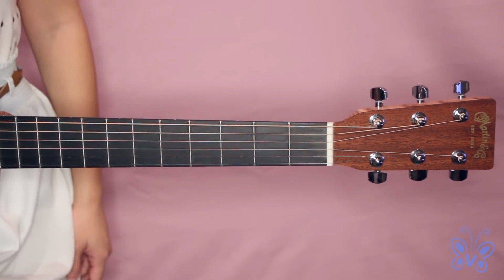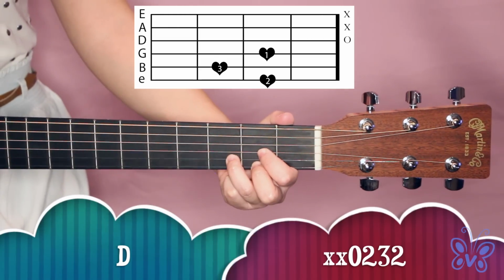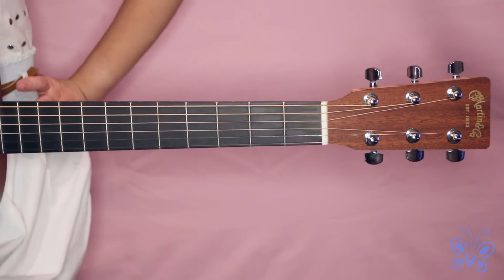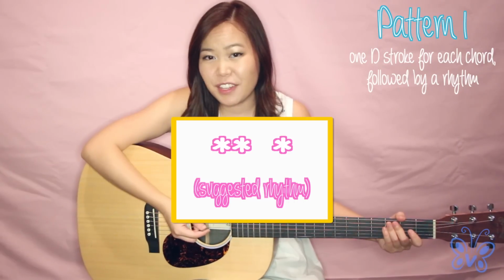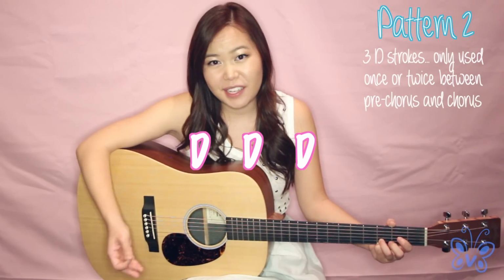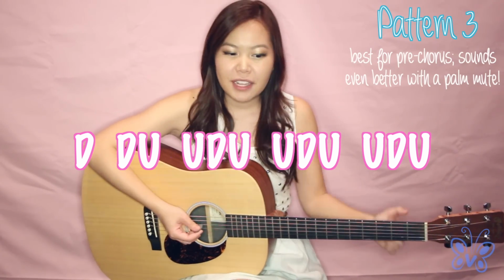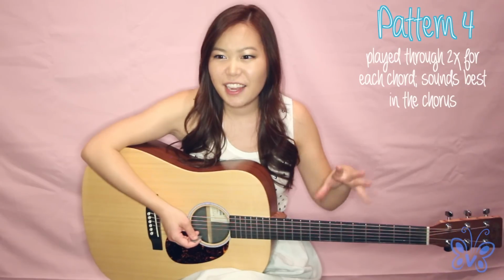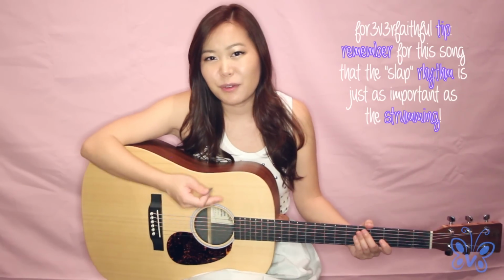Shake It Off Guitar Lesson Tutorial EASY - Taylor Swift [Chords|Strumming|Full Cover] (No Capo!)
OPEN ME FOR A TIME GUIDE! :D

00:00 introduction
00:54 how to play chords
03:23 strumming pattern 1
07:02 strumming pattern 2
08:05 strumming pattern 3
12:33 strumming pattern 4
16:49 chord progressions
22:03 announcement!

connect with cartoonium!

so, if you guys know me at all, you know that there's NO WAY i could pass up the opportunity to make a brand new taylor swift tutorial!! i actually caught the end of this song on the radio when i was driving home and immediately LOVED it, before i even realized it was taylor singing it!! so anyway, here's the tutorial that i came up with. sorry about the mistakes in lyrics! i recorded this about a day after the song came out so i had to read lyrics (which turned out to be wrong!)